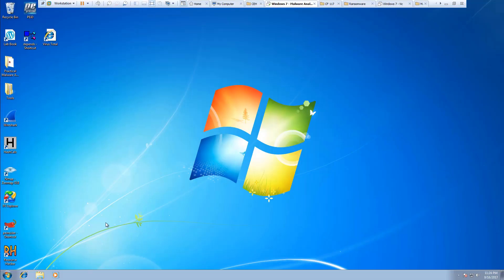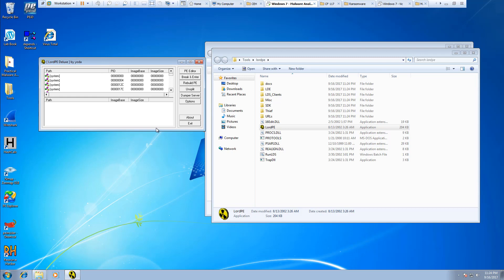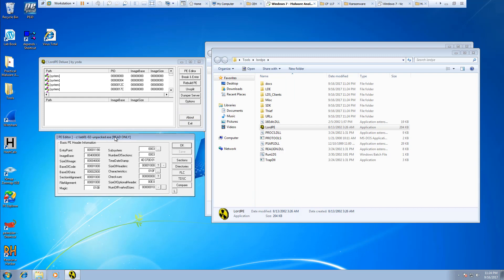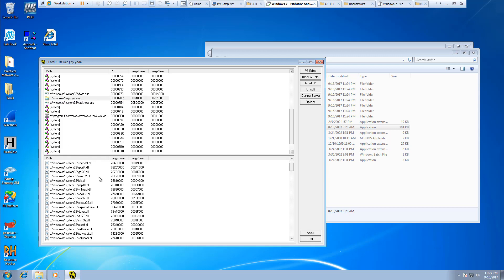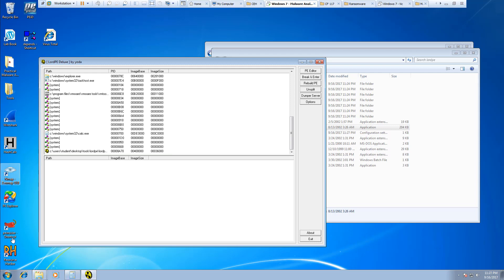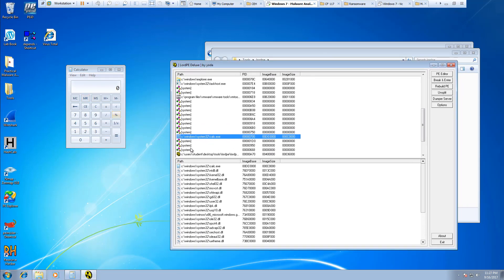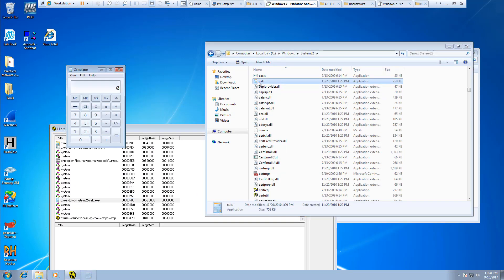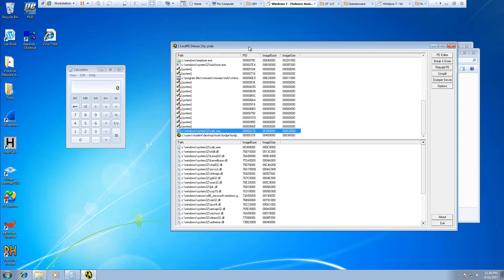Malware Analysis - Tools - LordPE Basic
Malware Analysis -
Tools - LordPE Basic